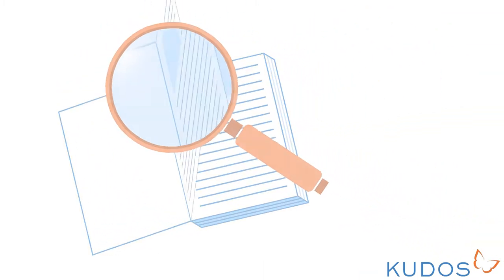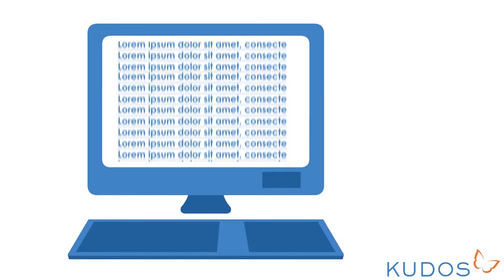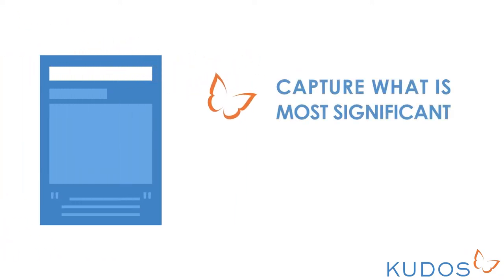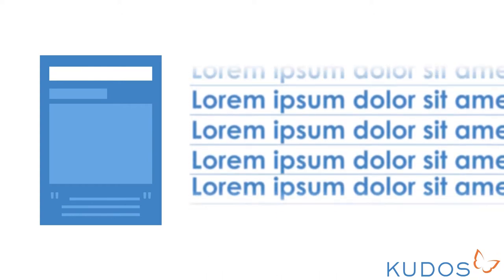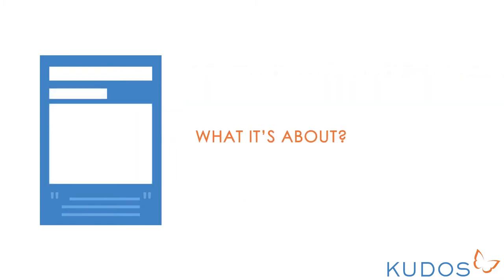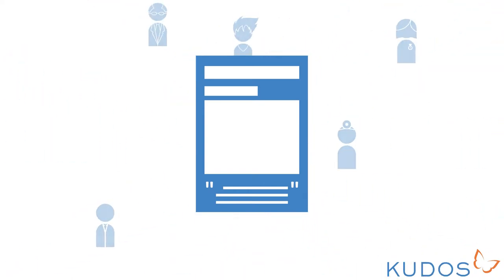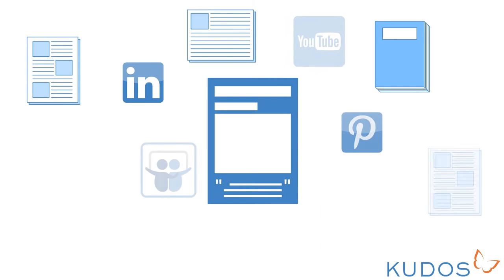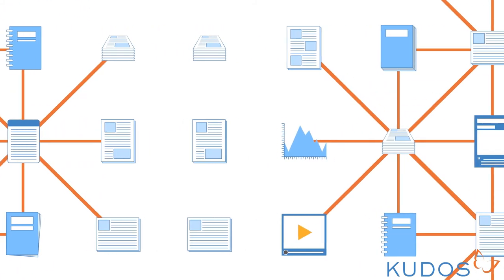Explaining your publications with Kudos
This is your opportunity to tell the story of your research, and connect together materials from different locations - videos, slides, data, code, press coverage, blog postings, and other publications. You can keep updating this page to reflect your ongoing research, add new materials as you create them, or demonstrate the continued relevance of your work as the field evolves.  This all helps to make it easier for readers to find and understand your work.